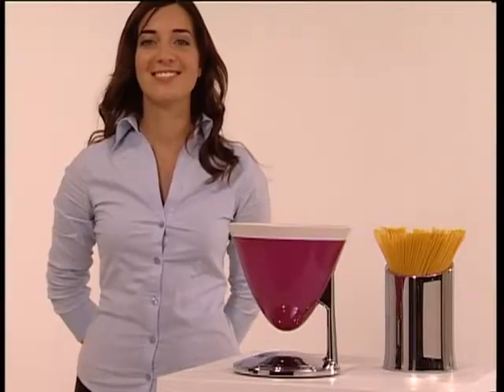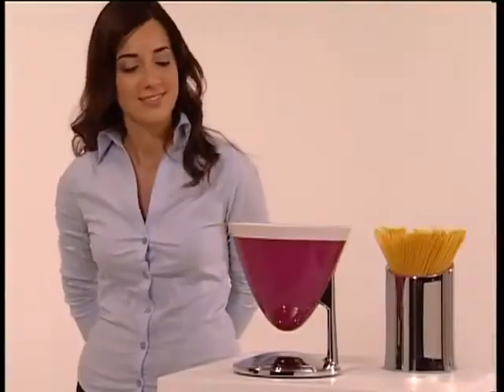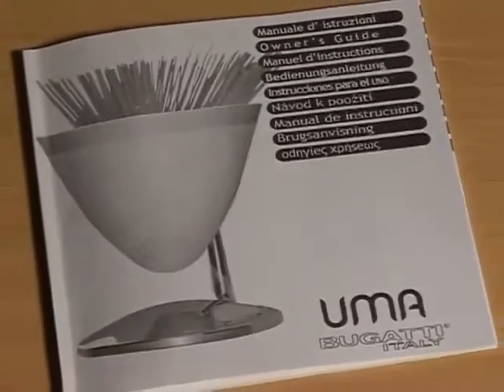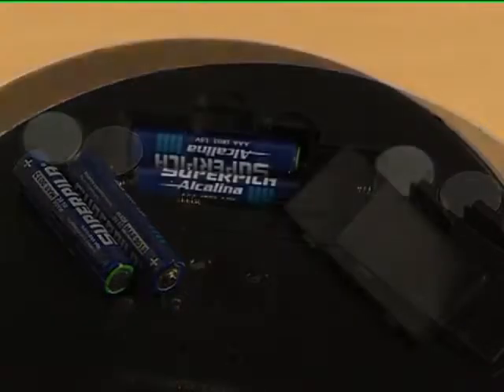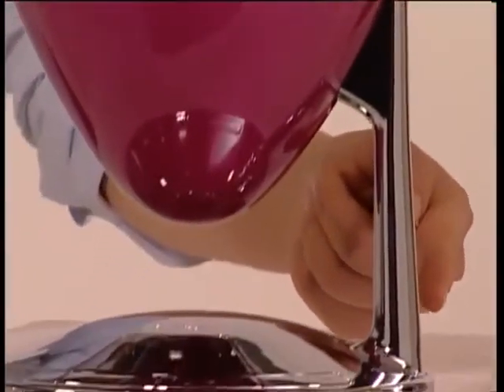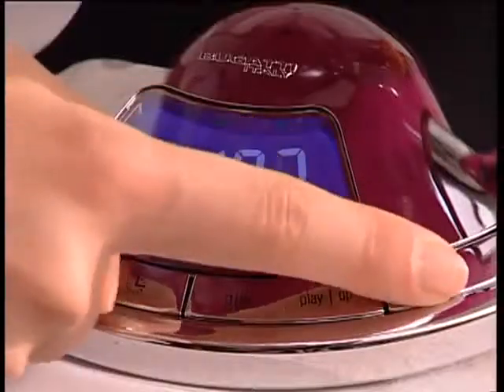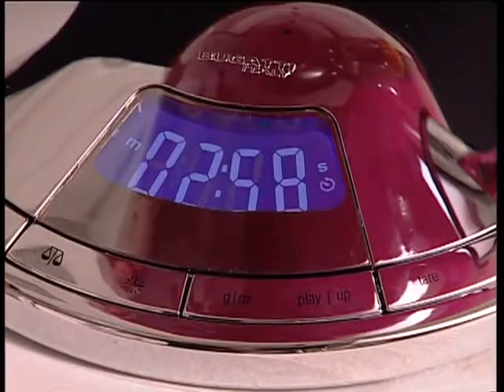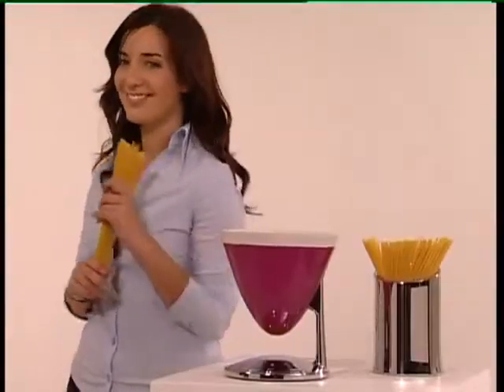Bugatti Uma Keukenweegschaal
Met deze keukenweegschaal kan je je ingrediënten tot op de gram nauwkeurig meten. Bovendien heeft de Uma ook een ingebouwde timer. Het ideale keukenhulpje!